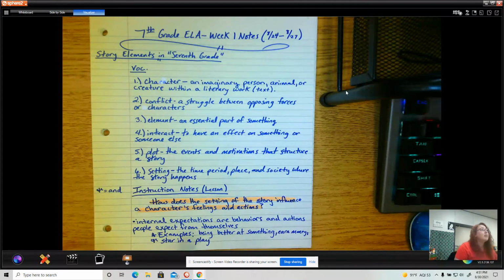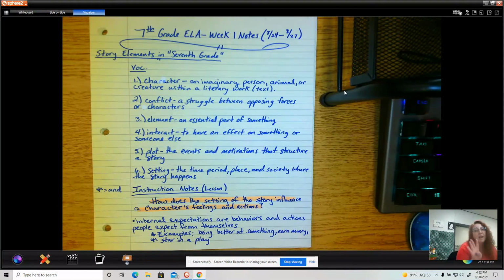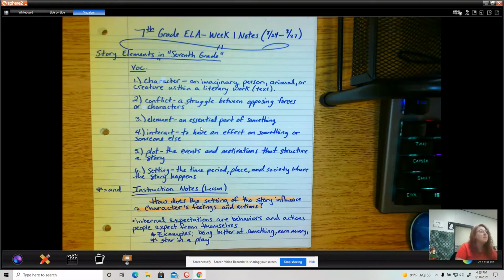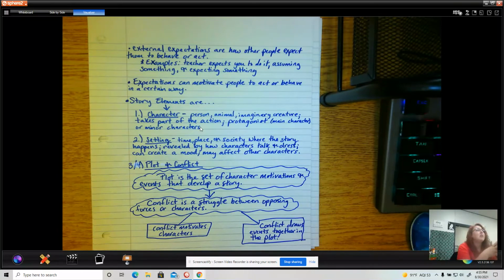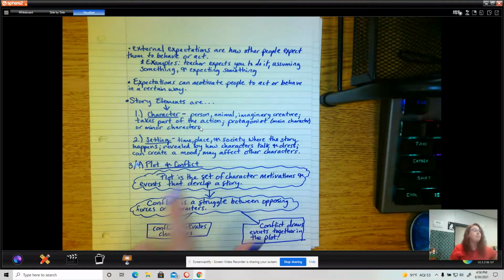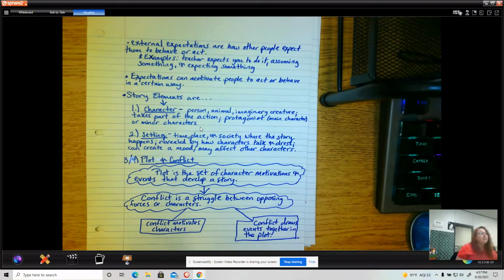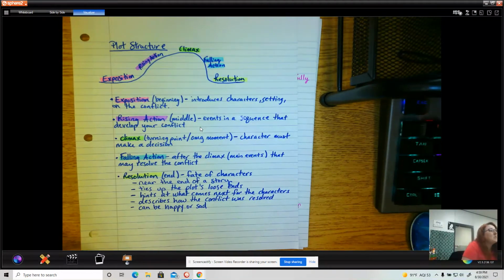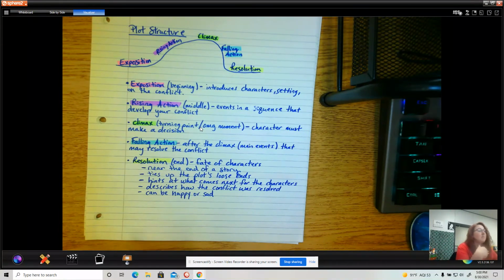7th Grade-Week 1 Lesson Video-Story Elements